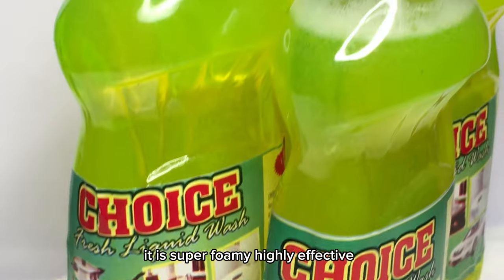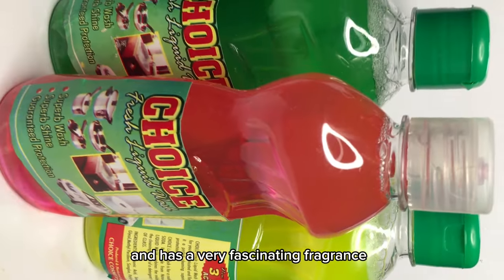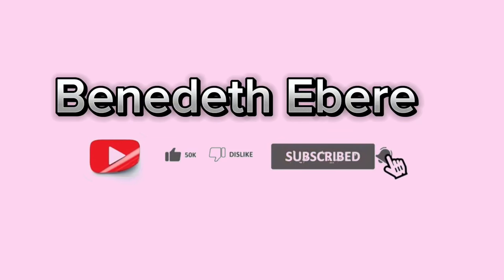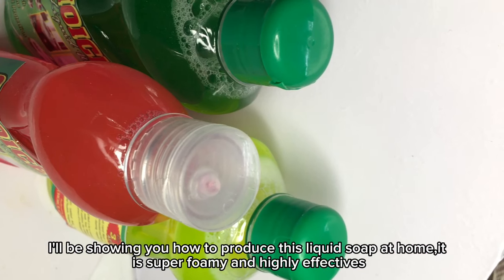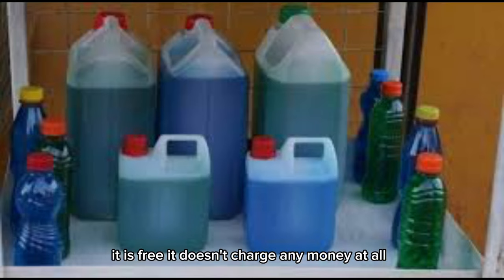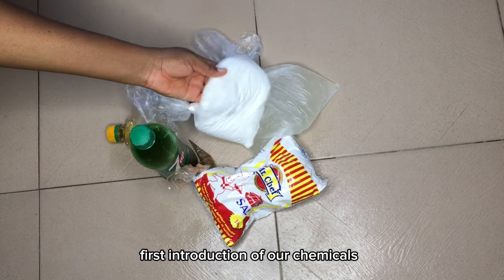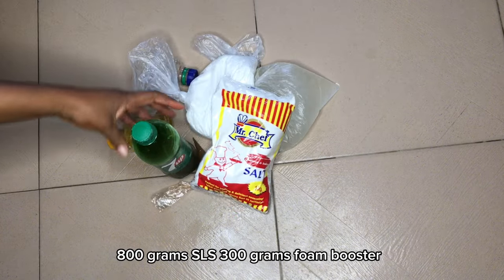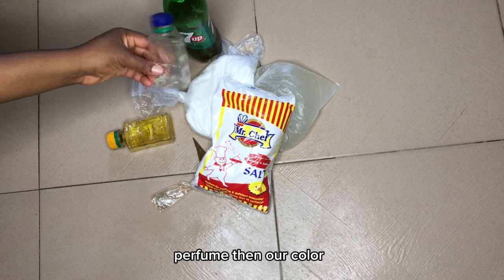2024 Soap business idea as a side hustle for a stay at home moms and students.cash out big time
In this video I explained everything you need to know about soap  business and also how to produce the liquid soap. Watch and learn also listen.

Thank you 1k family💃💃i love you all 😘

Soap soap business liquid soap how to make liquid soap, liquid soap business